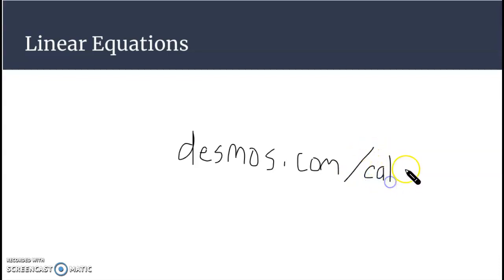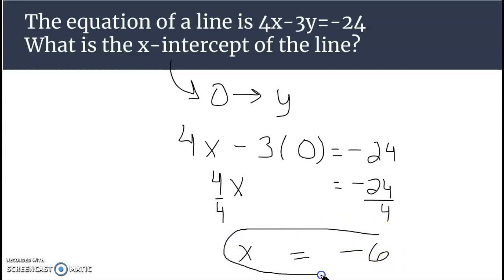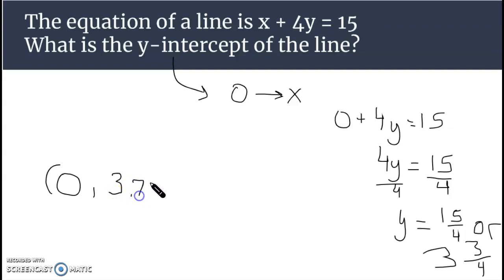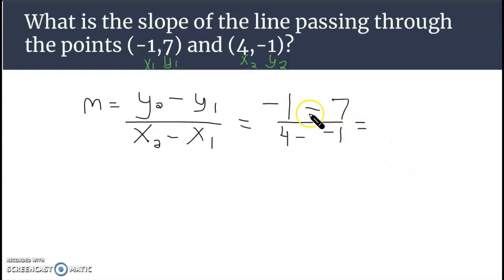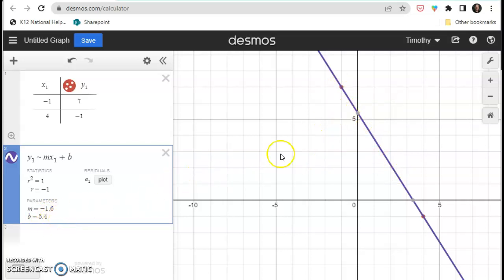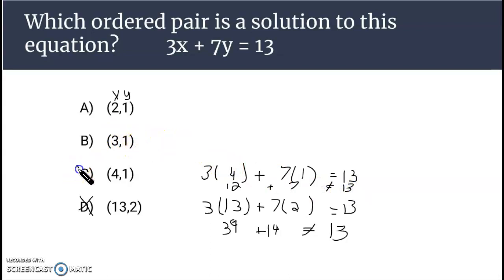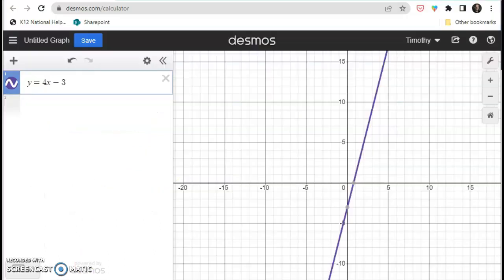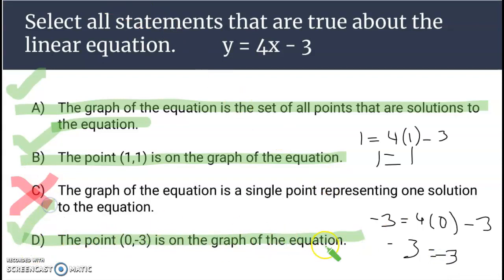Graphs of Linear Equations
examples explaining x-intercept, y-intercept, graphing, solutions, and the slope formula